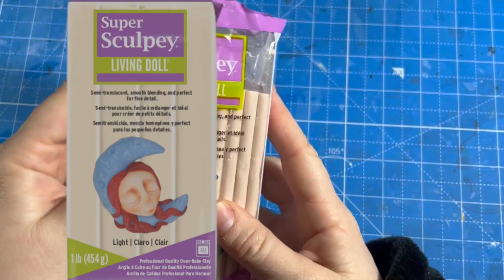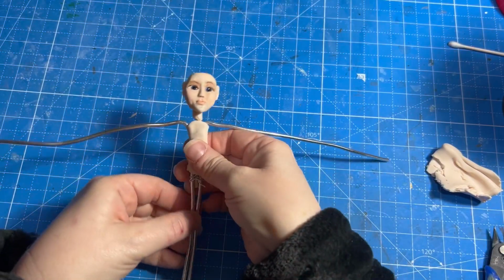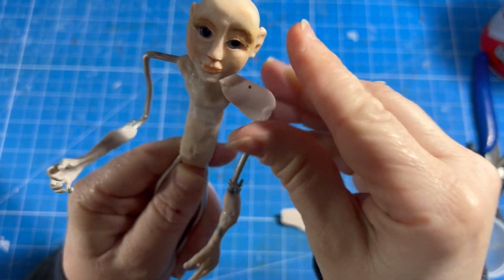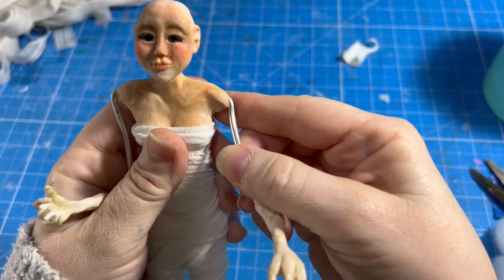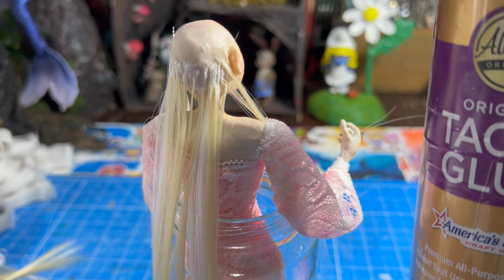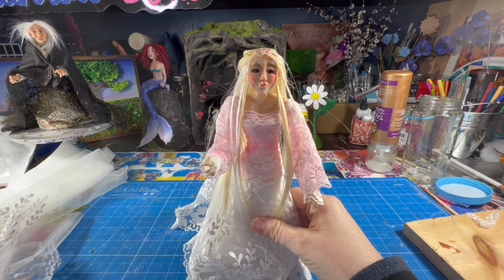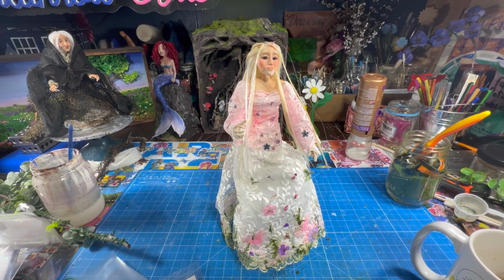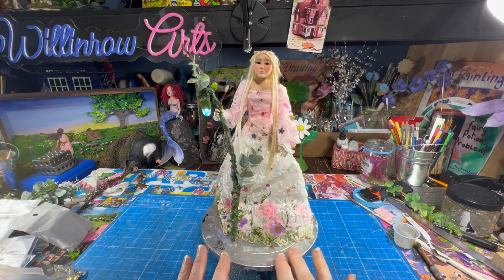Polymer Clay Posable Art Doll Spring Witch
The Spring Witch joins the 1:6 scale art doll coven. Made from polymer clay.

Etsy Shop (laser cut SVG files)